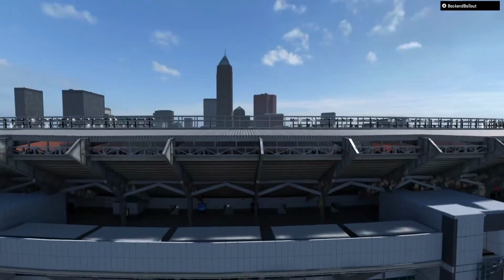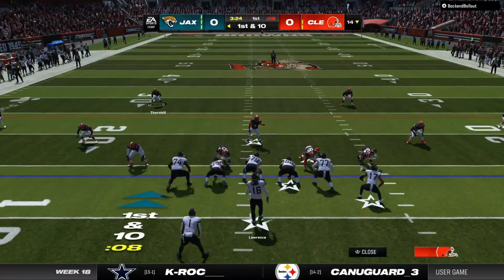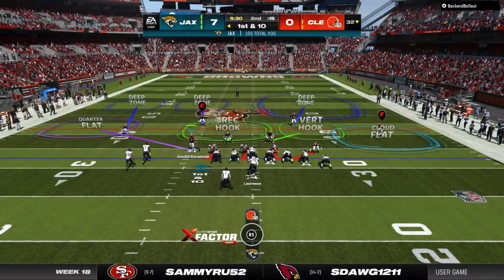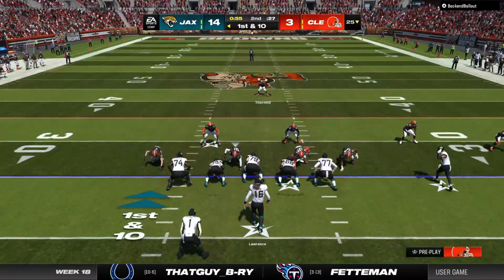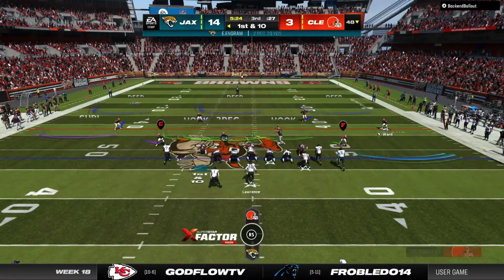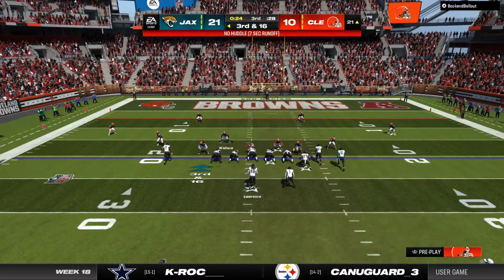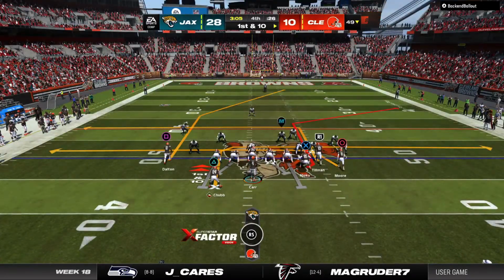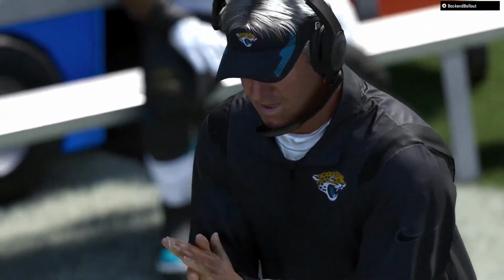Madden 24 The Main Stage: Season 2 - Game .... Idk anymore